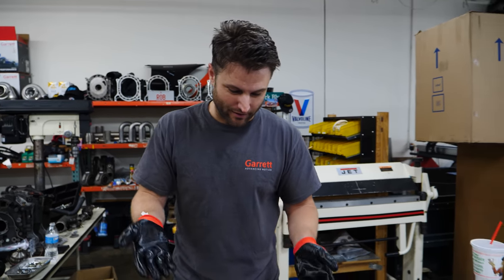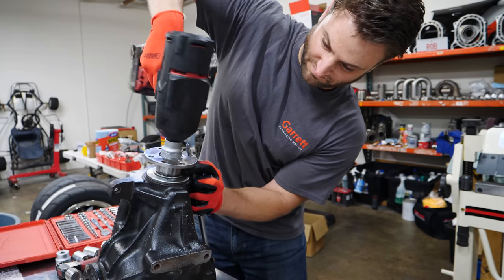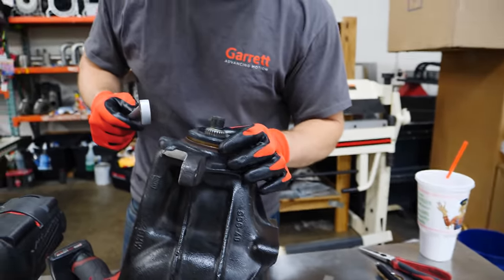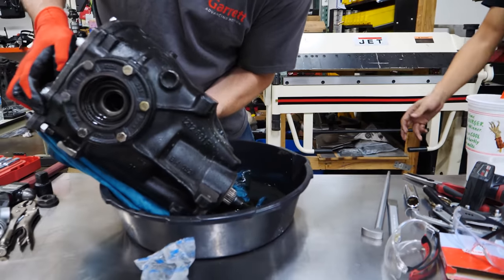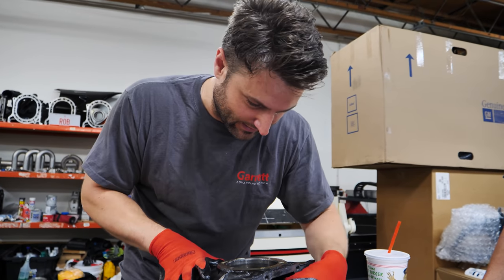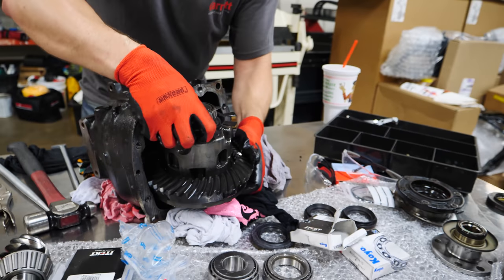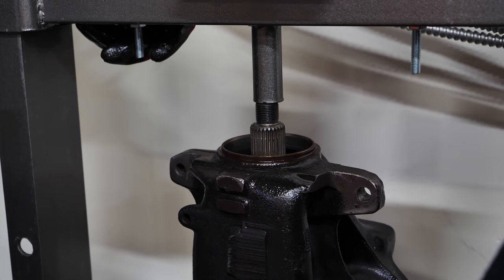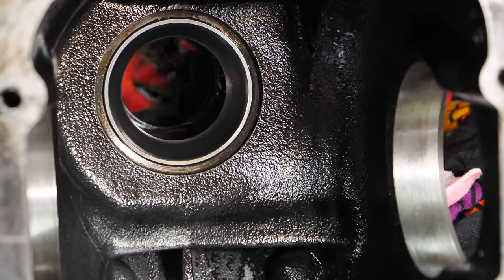Finally going back to AWD. Tearing into the Front Diff on the AWD RX-7